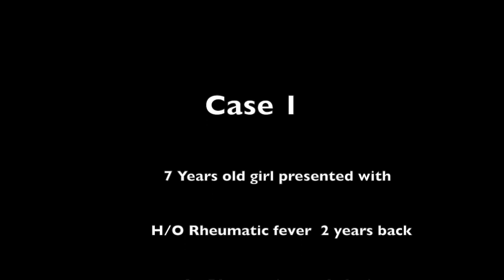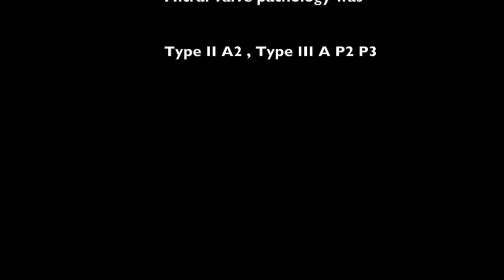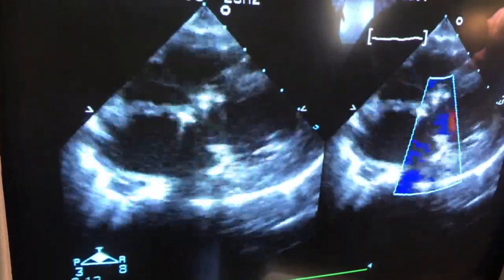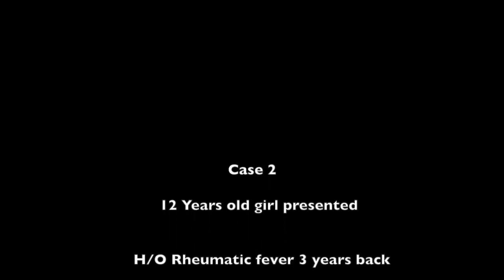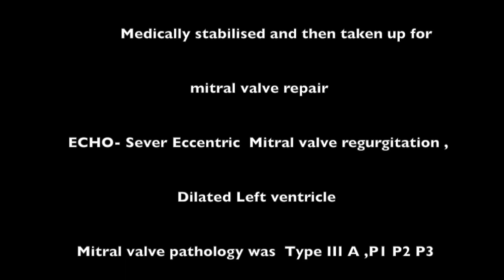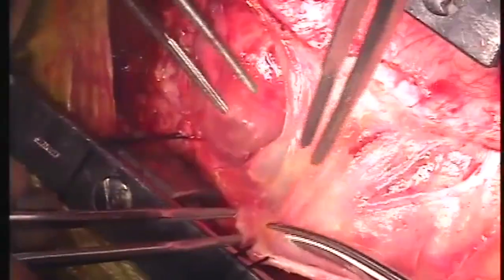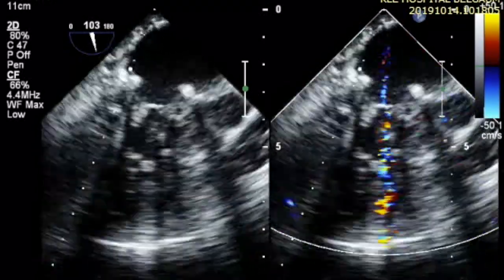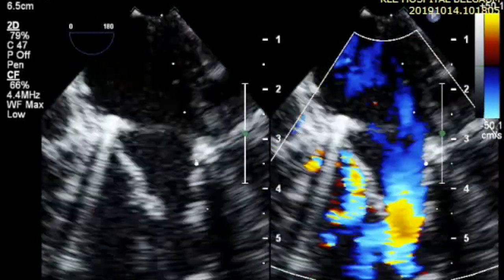Rheumatic Mitral valve repair in Paediatric patients : 2 case videos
Rheumatic Mitral Valve repair is a complex surgery , with this video i hope to through some light on the operative techniques on mitral valve repair in paediatric population . I am presenting 2 cases of rheumatic mitral regurgitation . Case 1 is on repair of both AML and PML pathology .
Case 2 is a patient with the recent h/o acute carditis and pulmonary oedema . Hope these case scenario will help other cardiac surgeons to take necessary decision regarding when to operate and what are the techniques .